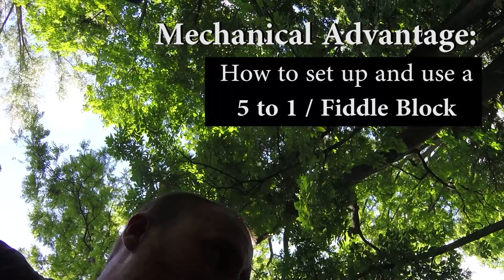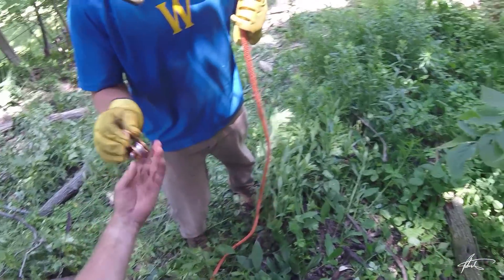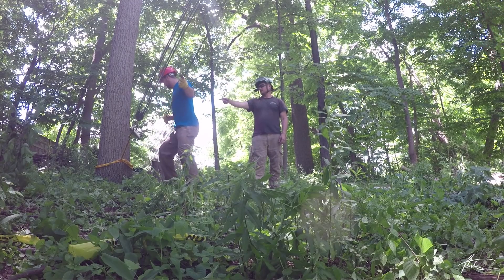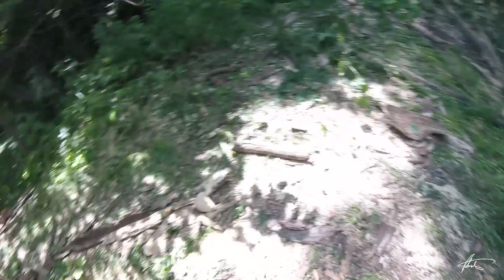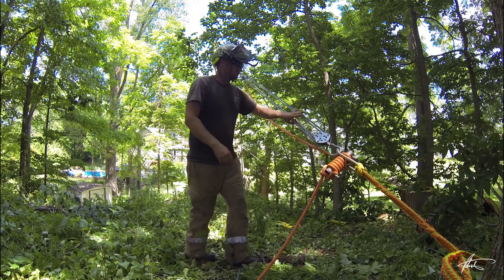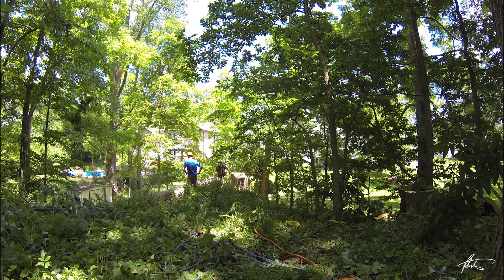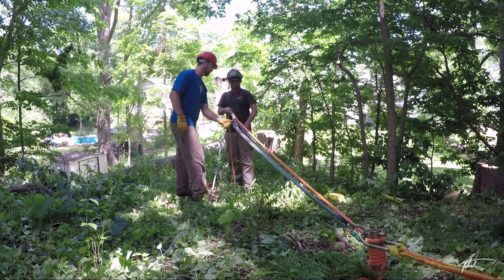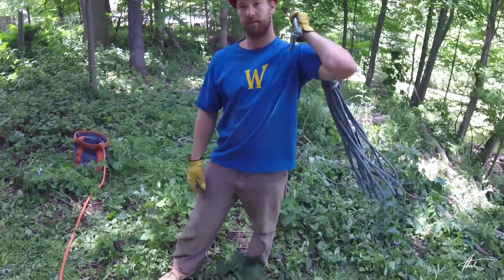Fiddle Block 5:1 Mechanical Advantage Basics | Arborist Rigging Essentials 2019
Fiddle Block 5:1 Mechanical Advantage - Basic Setup

- Patrick